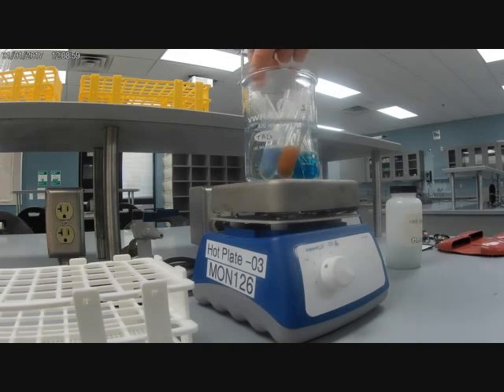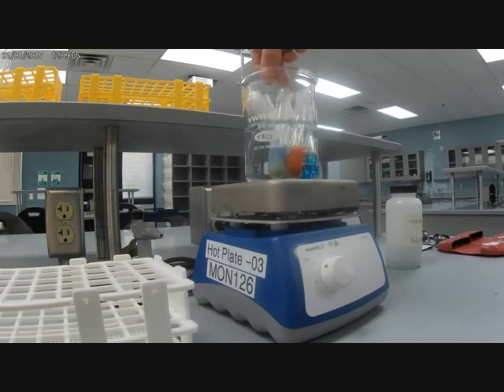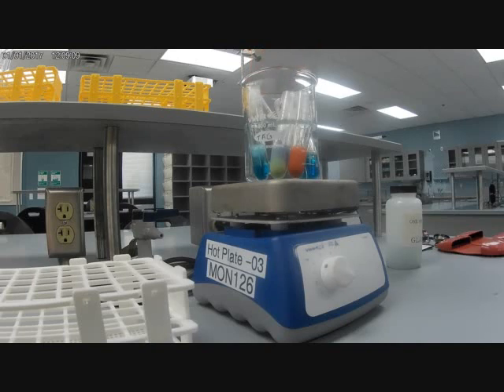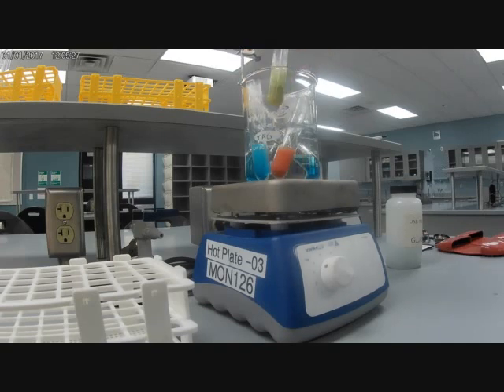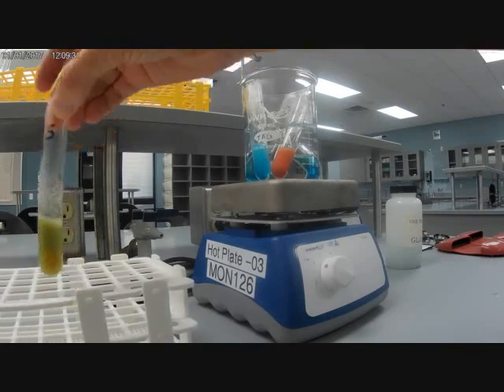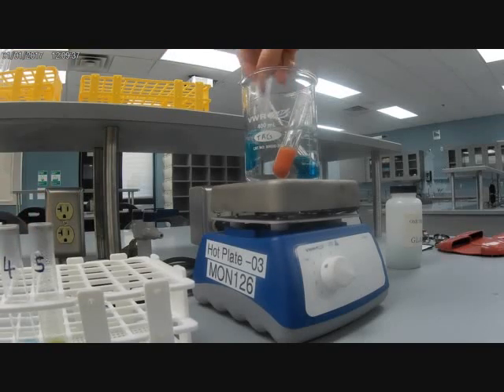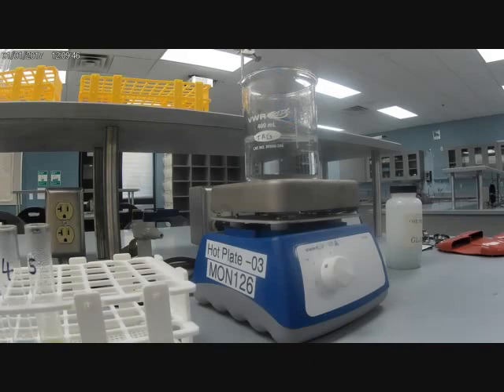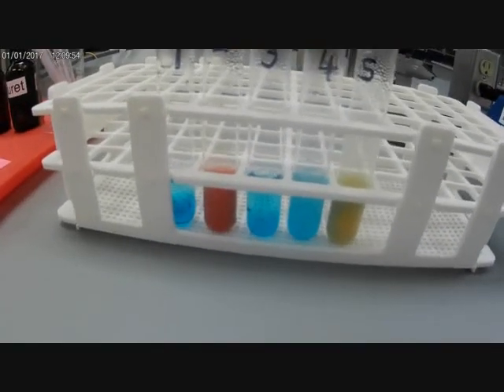The results of a Benedicts Test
This video shows the results of a Benedicts test on water, glucose, sucrose, starch and milk solutions